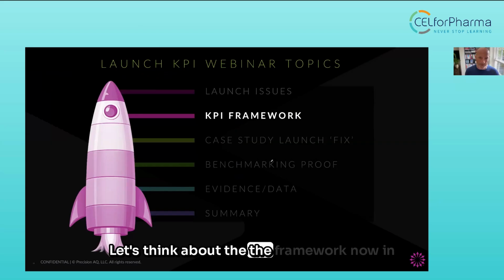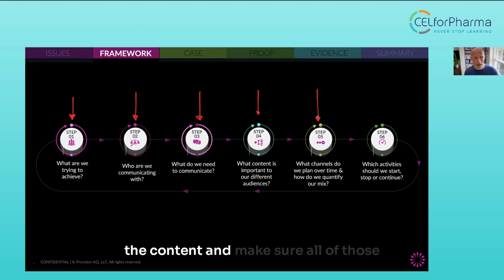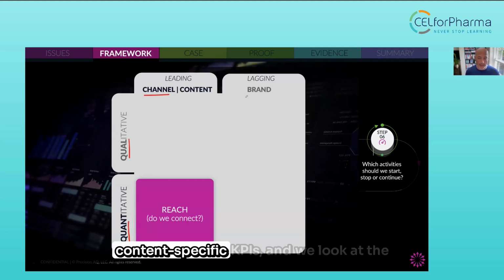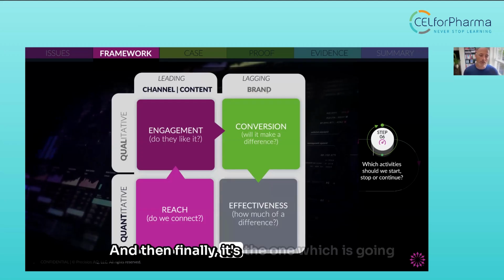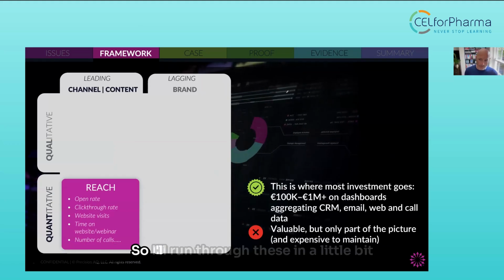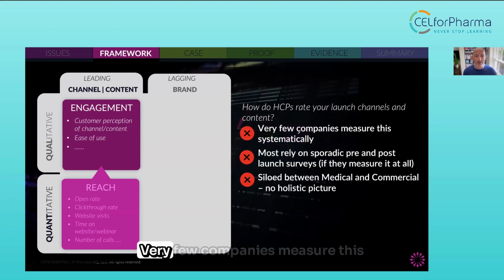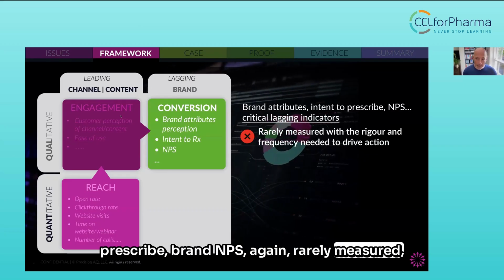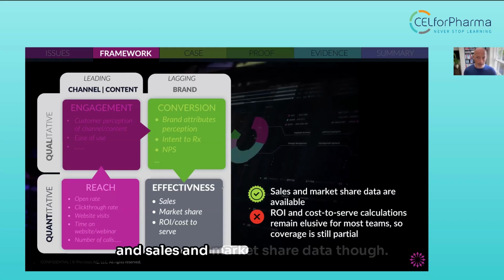The Pharma Launch KPI Framework: From Reach to Growth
Launching a new medicine successfully requires much more than tracking webinar attendance, email open rates, or website visits. The most valuable launch KPIs are often the ones pharmaceutical companies measure the least.

In this video, Ben Harbour explains a practical pharma launch KPI framework that helps Medical Affairs, Marketing, Commercial, and Launch Excellence teams measure what truly drives launch success. You'll discover how to build a balanced KPI framework that connects reach, engagement, conversion, and effectiveness, while distinguishing leading indicators from lagging indicators.

Whether you're preparing for a global launch, supporting a country launch, or optimising an omnichannel engagement strategy, this framework will help you identify the metrics that predict future growth rather than simply reporting past activity.

• What is a launch KPI framework in pharma? A launch KPI framework is a structured way to choose and organise the metrics used to measure a product launch. The model shown by Ben Harbour groups KPIs into four types: reach, engagement, conversion and effectiveness; ranging from early leading indicators to final lagging results.
• What is the difference between leading and lagging KPIs in a pharma launch? Leading KPIs (reach and engagement) are early signals you can act on during the launch. Lagging KPIs (conversion and effectiveness) confirm the final commercial result, such as market share and prescriptions. Leading KPIs let you adjust before the lagging numbers are set.
• What are vanity metrics in pharma marketing? Vanity metrics are reach numbers (e.g., webinar attendance, email opens, web visits) that show activity but not impact. They are valuable for context but, on their own, do not tell you whether a launch will grow.
• Why are engagement KPIs so often missed? Because they are qualitative and harder to capture, and because Medical and Commercial teams frequently work in silos and do not share their data. Many companies measure engagement only through occasional surveys, so no one ever sees the complete picture.

A successful pharmaceutical launch depends on measuring more than activity. Reach tells you whether your audience was exposed to your campaign, but engagement reveals whether they found value, conversion indicates whether behaviour is likely to change, and effectiveness confirms commercial success. Understanding how these four KPI categories work together enables better decisions throughout the launch lifecycle.

If you'd like to build practical skills in designing, executing, and measuring successful omnichannel pharmaceutical launches, explore CELforPharma's Omnichannel Launch Excellence for Medical & Marketing course.